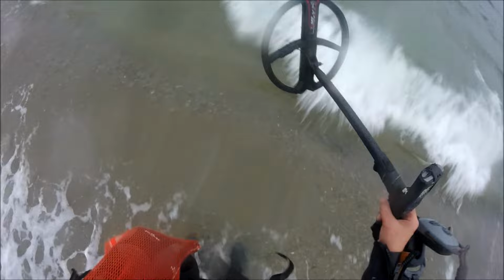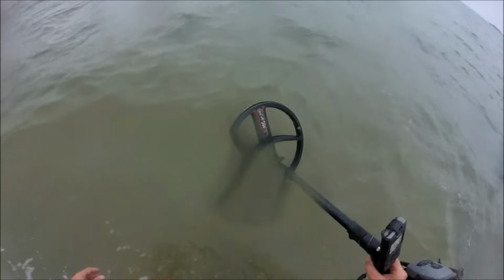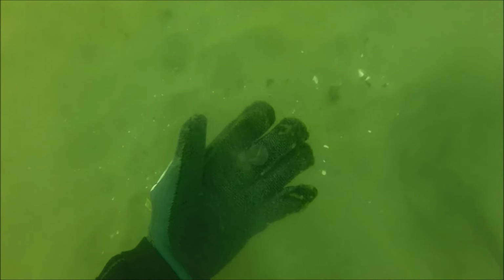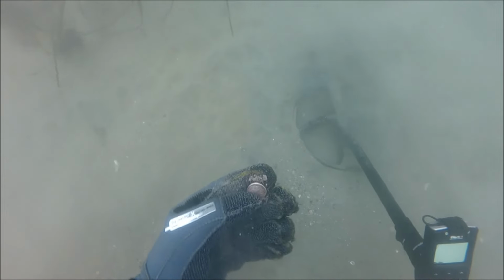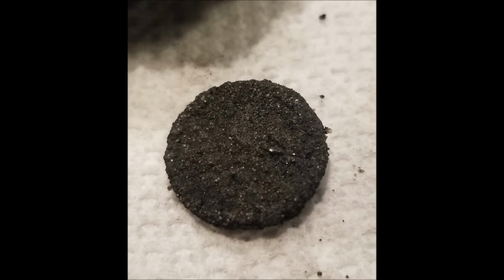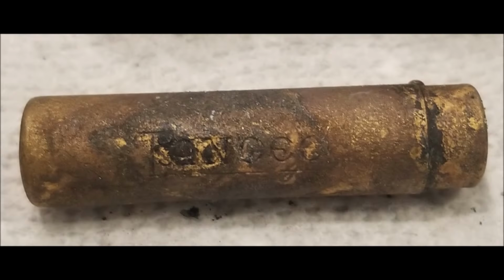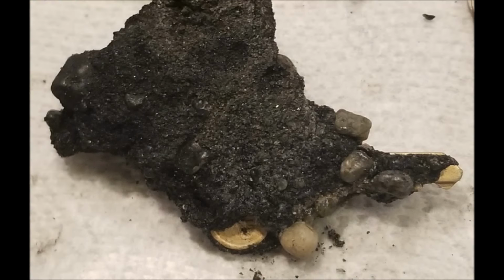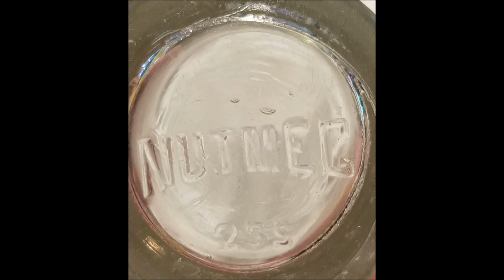Dive #2 - Scuba Diving / Metal Detecting with the XP Deus II